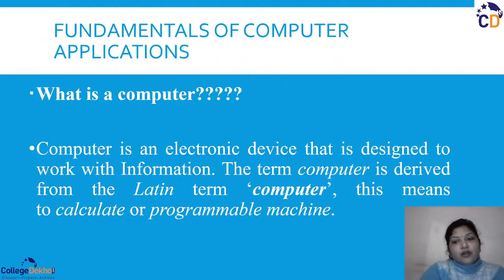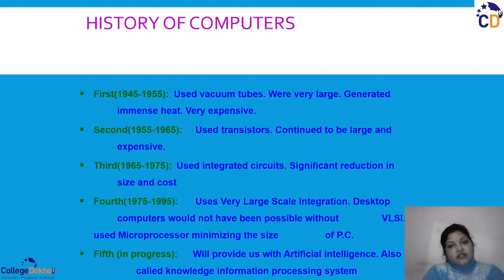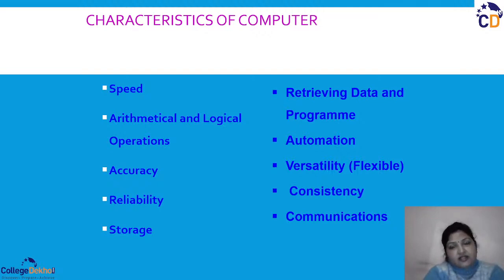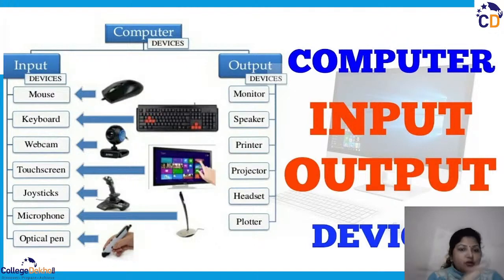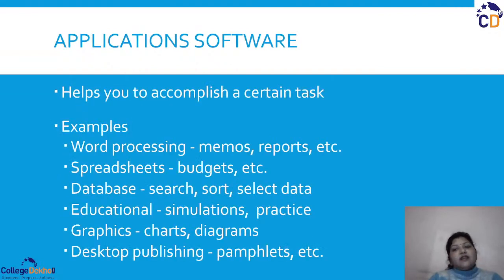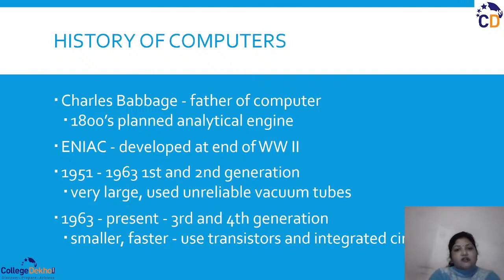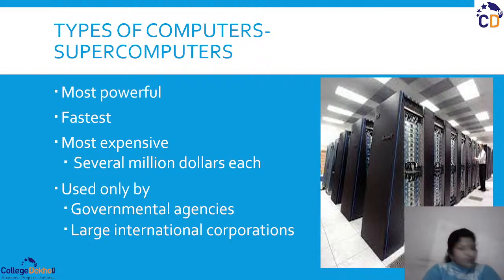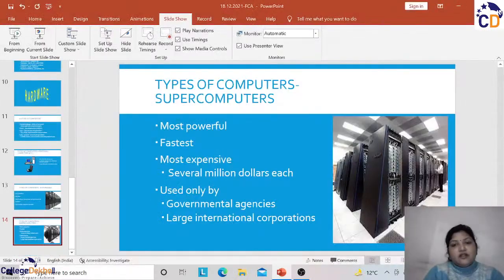Introduction to Fundamental of Computer Application Sheetal Ma'am College Dekho